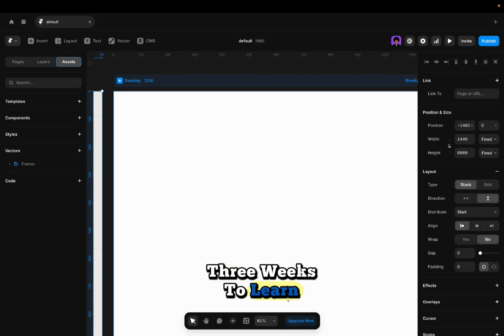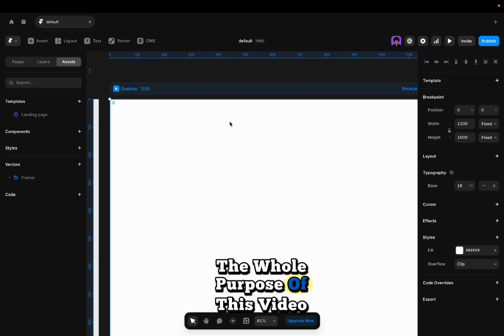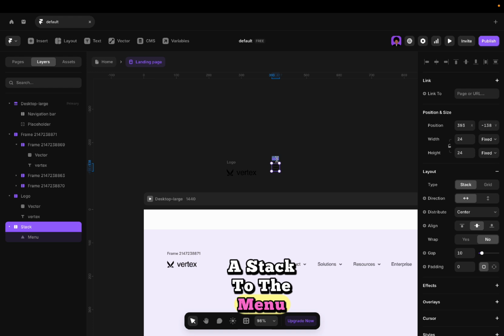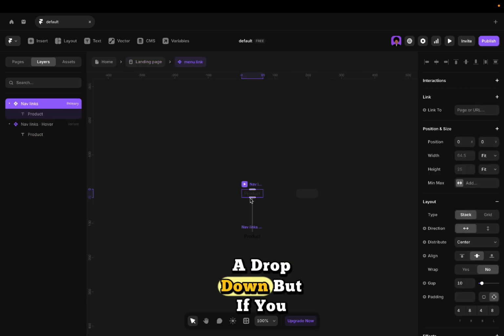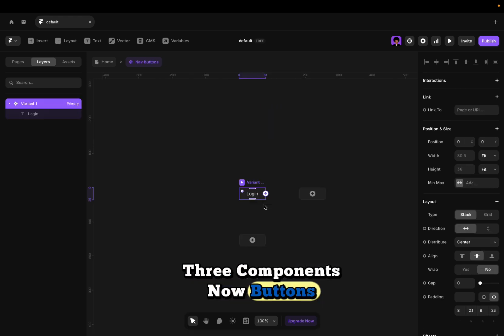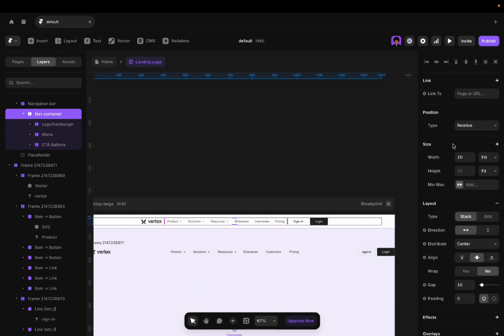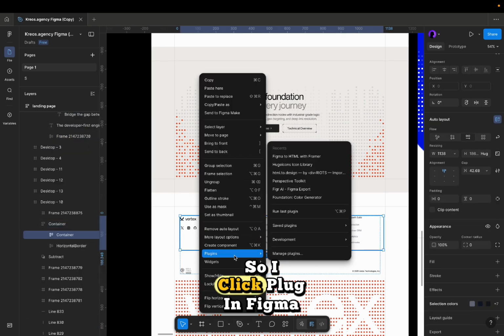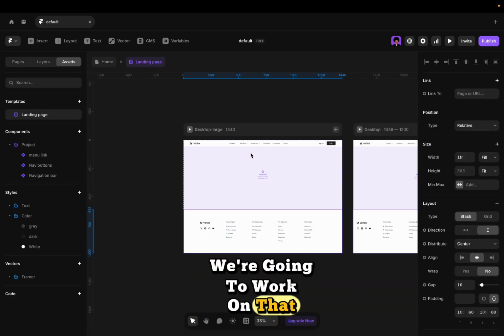Framer Layout Templates Explained in 20 Mins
Framer layout templates are the fastest way to design and maintain modern websites.

In this video, I show how I use Framer’s layout templates to design a client landing page from scratch, and why I no longer build websites page by page.

You will learn what layout templates are, how they work, and how they make editing, scaling, and client changes significantly easier.

This workflow is ideal for designers building landing pages, marketing sites, and client projects in Framer who want to move faster without sacrificing quality.